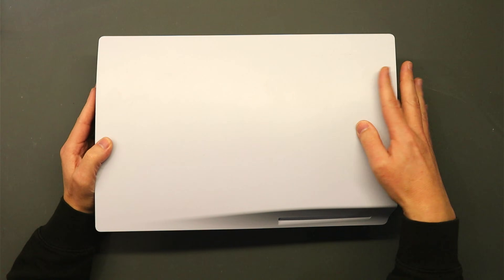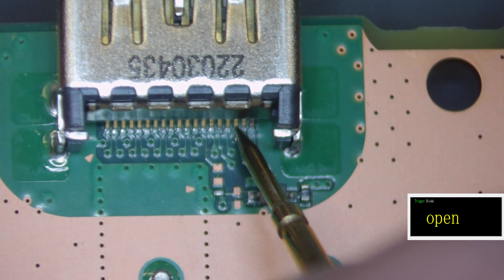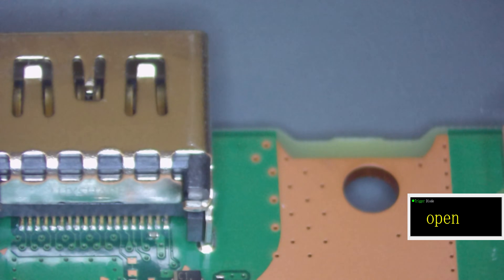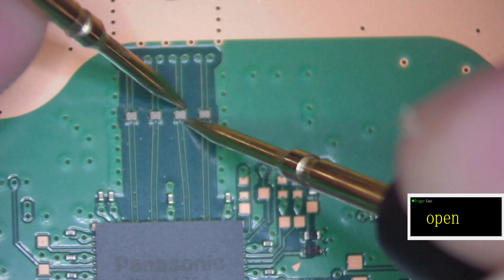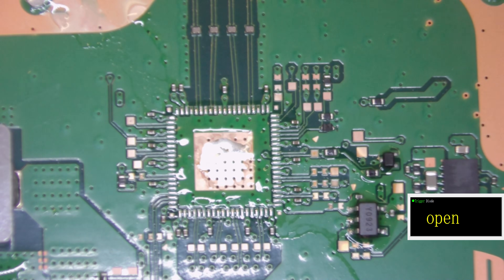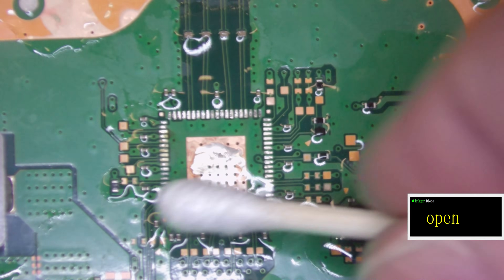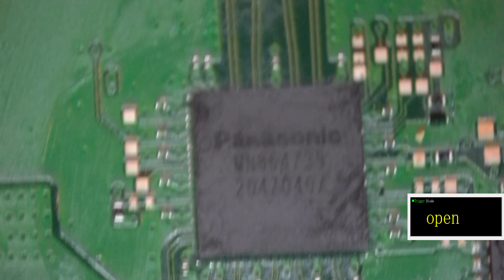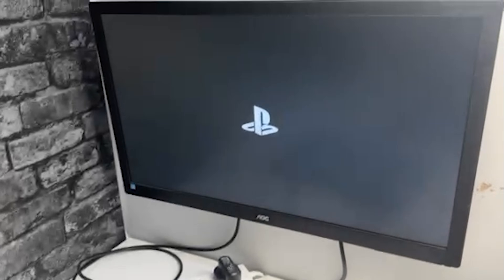PlayStation 5 No Video - The easy way to replace the Panasonic MN864739 HDMI Encoder on a PS5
In this video we show you how to repair a no video output issue WLOD on a PlayStation 5 Slim when the  Panasonic MN864739 HDMI encoder IC is faulty.

White Light of Death? No Video Output?  This video will help you repair your PlayStation 5 Dsik Blue Ray Edition.

0:00 Introduction
0:35 Opening the PS5
1:30 Diagnosing the PS5 WLOD No Video Output Issue
1:45 Checking the PS5 HDMI Port
5:14 Checking the PS5 HDMI Filters
5:58 Checking the PS5 HDMI Encoder IC
8:37 Easy way to replace the PS5 Encoder IC
17:34 Testing the PS5
18:00 Conclusion

Starter Hot Ait Station (US)
Starter Hot Air Station (UK & EU)
Best Hot Air Station (US)
Best Hot Air Station (UK & EU)

Starter Soldering Iron (US)
Starter Soldering Iron (UK & EU)
Best Soldering Iron (US)
Best Soldering Iron (UK & EU)

Mulitmeter (US)
Multimeter (UK & EU)

Torx Toolset (US)
Torx Toolset (UK & EU)

Solder (US)
Solder (UK & EU)

Flux (US)
Flux (UK & EU)

Please be aware that we are part of the Amazon affiliate program, and as such will earn commissions from any affiliate links used above - this helps support the channel by providing extra revenue streams whenever links are used. Your support is greatly appreciated!